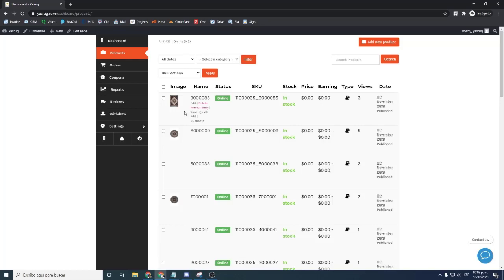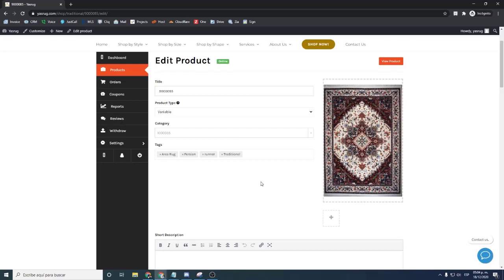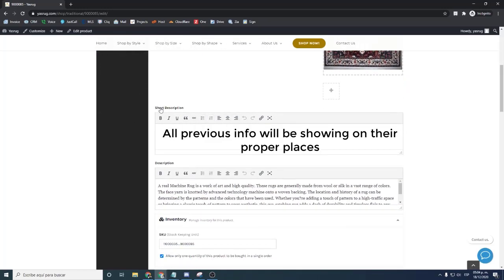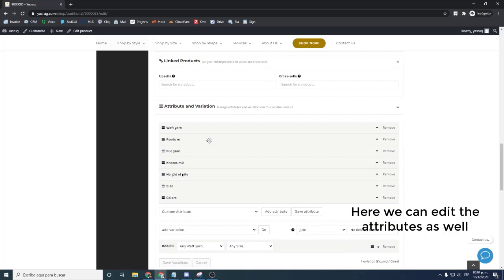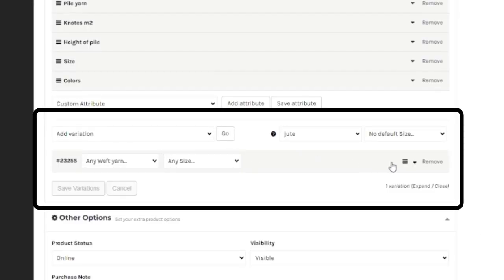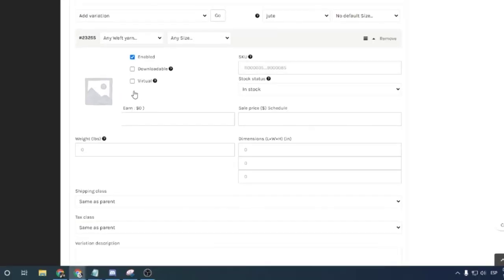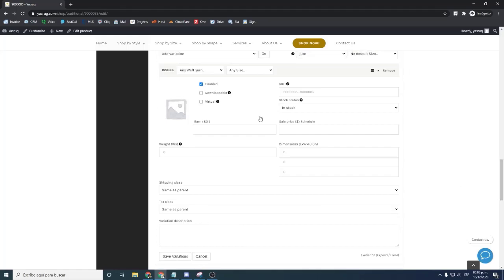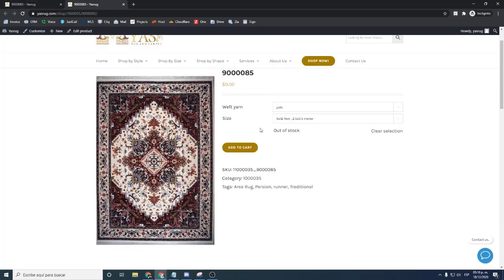How To Edit Products and Variations Stock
In this tutorial, we'll see How to Edit Variable Products in the Dokan interface, focusing on their Variations.